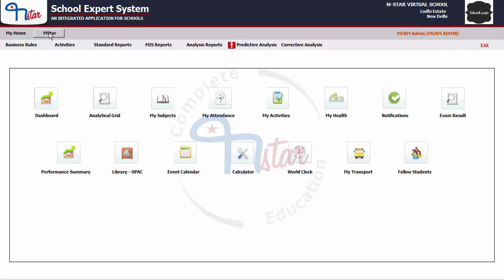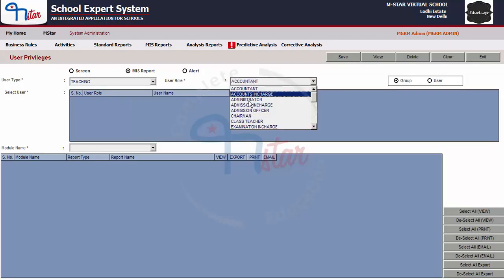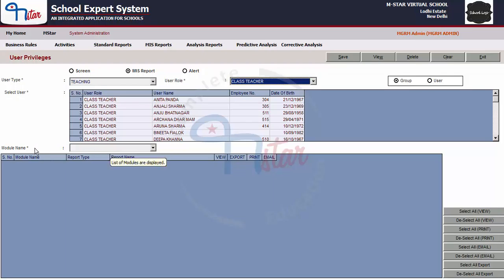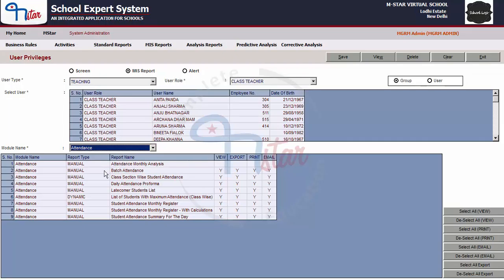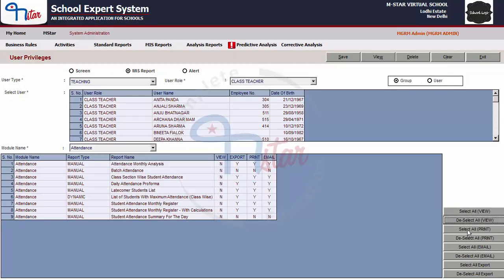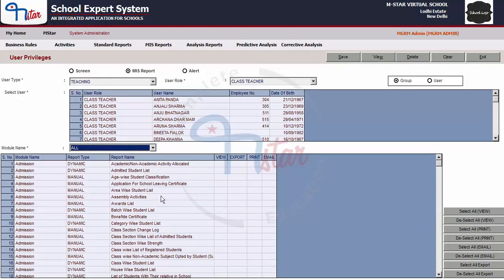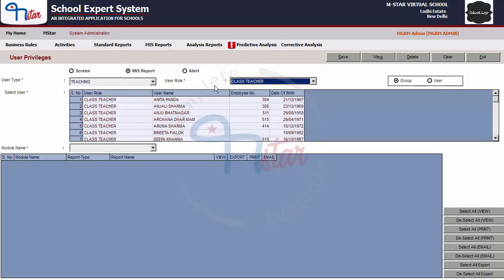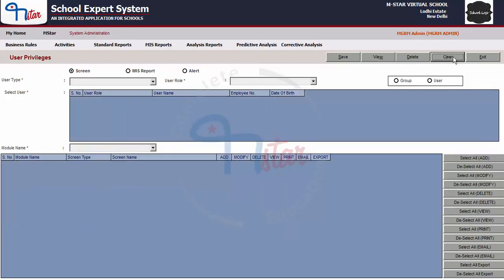SYS ADMIN 10 User Privileges MIS Report Access